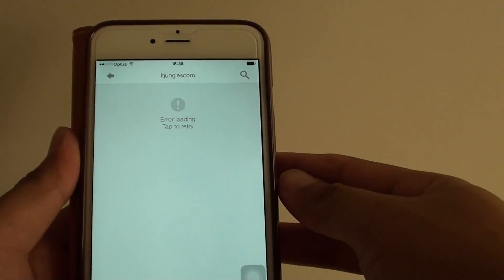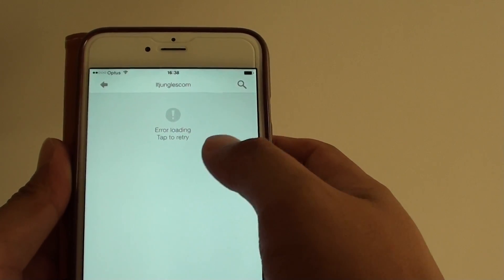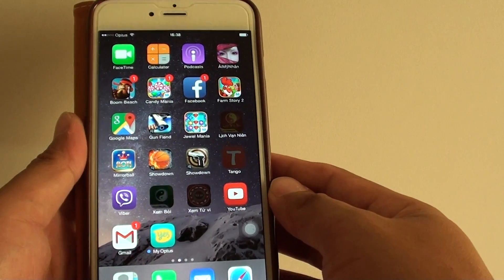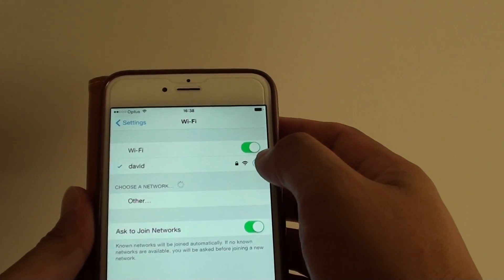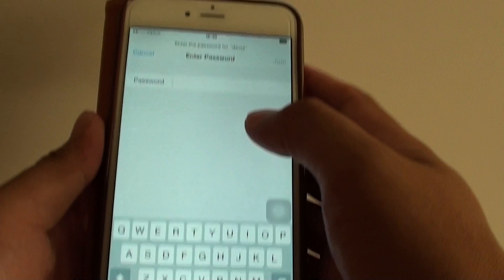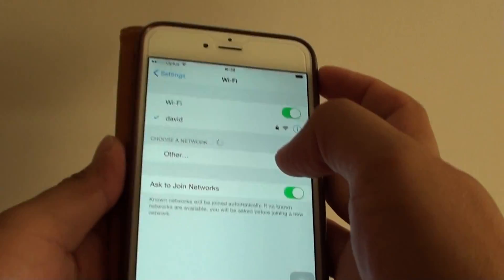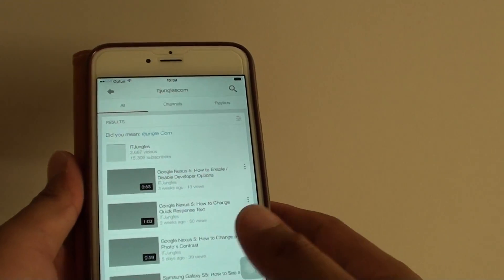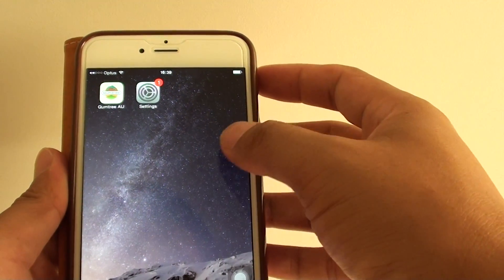iPhone 6 Plus: How to Fix Youtube Error Loading Tap to Retry Download Error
Learn how you can fix Youtube error loading tap to retry download error message on the iPhone 6 Plus.